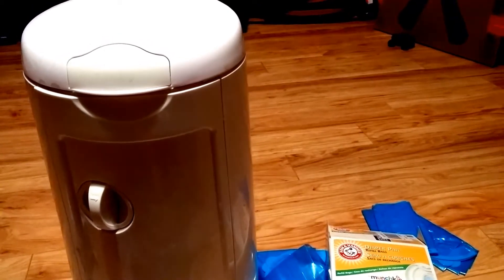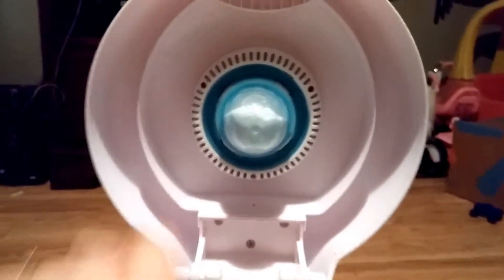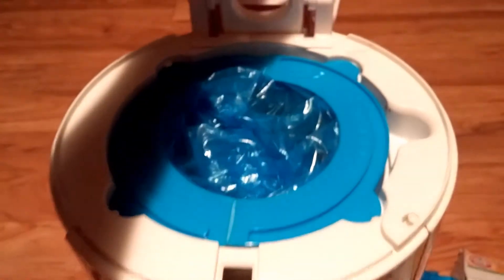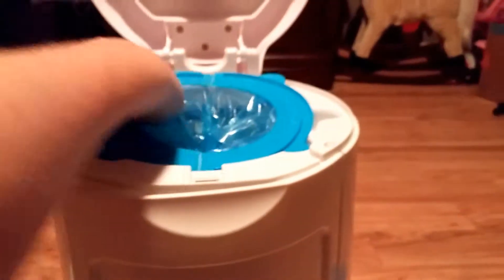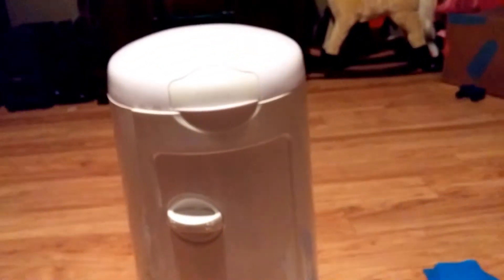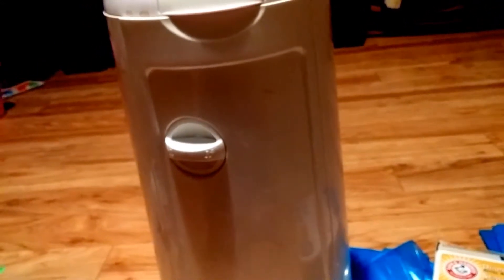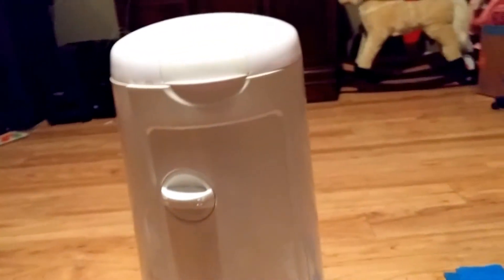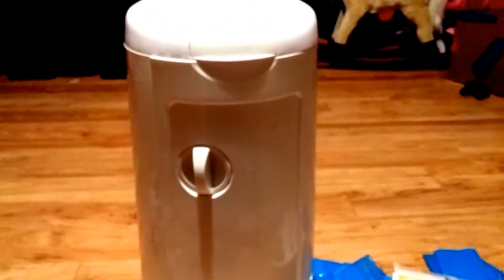Munchkin diaper pail review-Mommy thoughts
Quick review on Munchkin diaper pail. If you live somewhere you can't take out the trash frequently, then it works great. Price runs 25 to 30$.

Munchkin diaper pail.